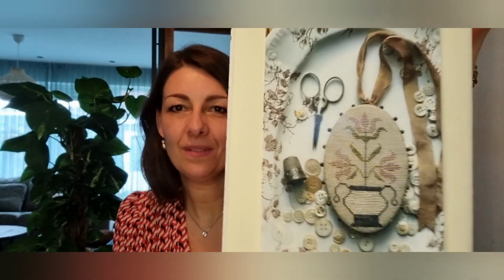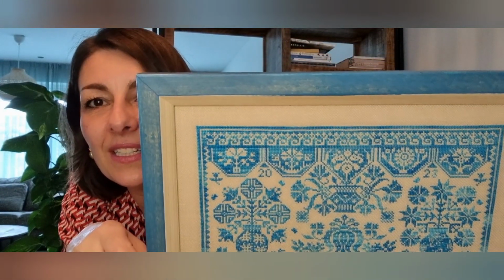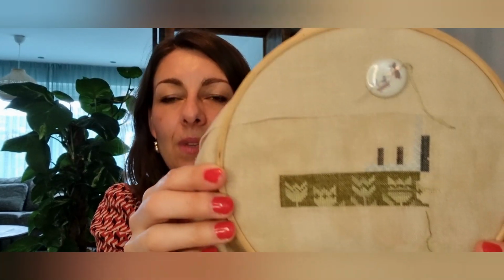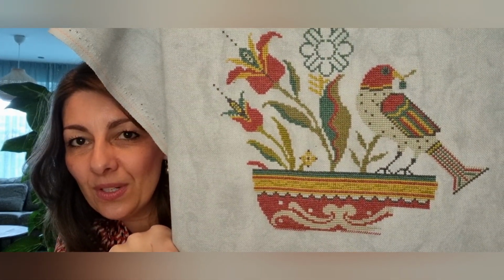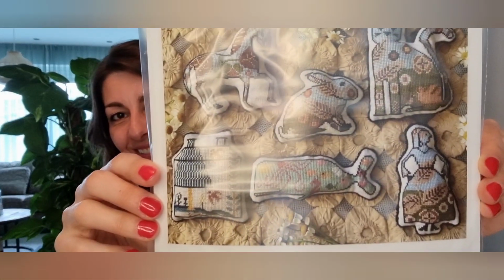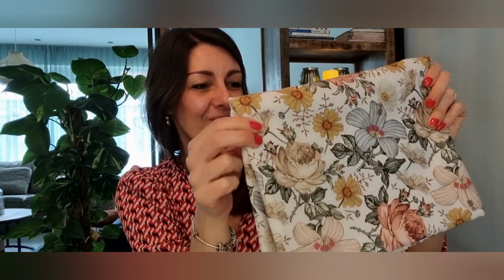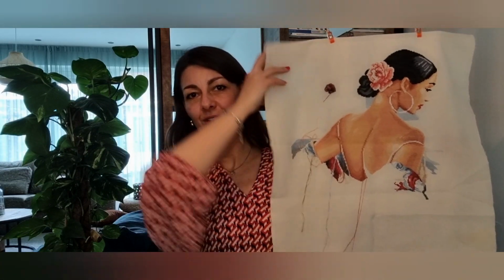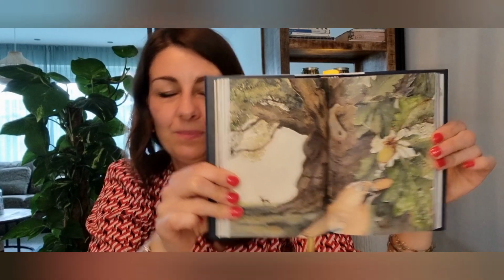Flosstube 2, Sharing Nashville beauties, springmoonsal (Plum Street) and New Starts.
Thank you so much for spending time with me and being my stitchy friend. After watching my video  I hope you will feel relaxed and inspired to create and share some beauty with the world.

Plum Street SAL:
If you would like to stitch Plum Street Samplers "Spring Moon" with me and Joanita of Stitchy Things you can use springmoonsal on IG. You are so welcome to join us!

1. Julie Godefroid, Let me know your favourite Sampler
2. Farmyard Quilting Designs, Let me know your favourite bird (the pattern is in Ducth)
3. Autumn Patches, Let me know your favourite Autumn stitch
Thank you for joining, I will pronounce the winners in the next video.

Flosstubers Mentioned
(Nicola Parkman Stretching and Lacing a Sampler)

If you have any questions about my framed finishes, finishes, Wips or new starts feel free to comment this video, leave me a message on Instagram or send me an e-mail.

I wish you a vibrant and gentle Spring.
Big hug Cindy